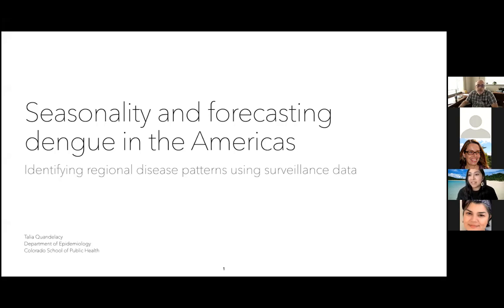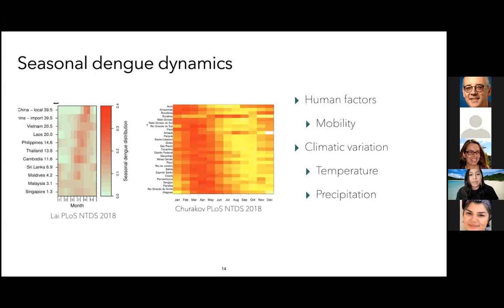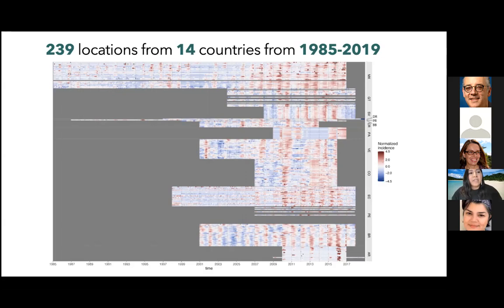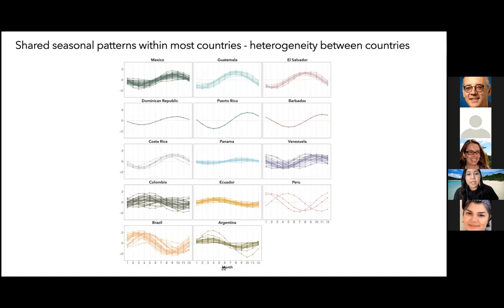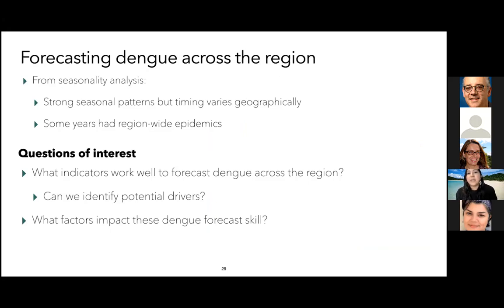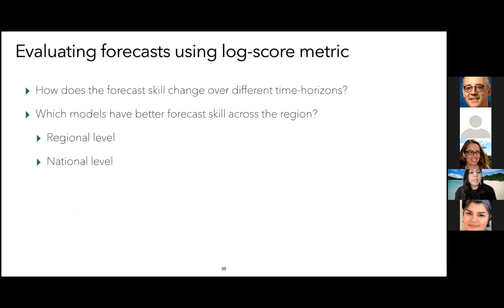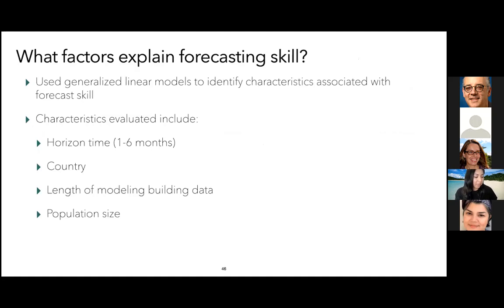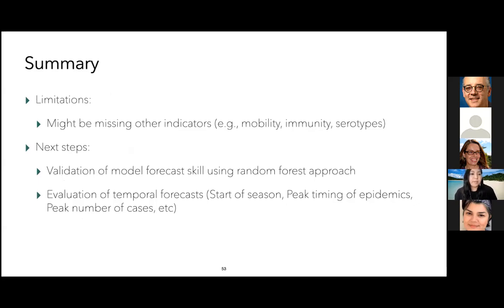MIDAS Webinar - March 25, 2022 with Dr. Talia Quandelacy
Title: Assessing seasonality and forecasts of dengue across the Americas

Abstract: Dengue is a neglected disease that causes high morbidity and mortality in Latin America and Southeast Asia. Regional patterns of dengue have been extensively studied in Southeast Asia, but in the Americas region, dengue seasonality is less understood. We obtained national and subnational monthly dengue surveillance data from thirteen countries ranging from 1985 to 2018 and used this data to evaluate seasonal patterns across the Americas region. We also developed a set of models using monthly dengue surveillance data to evaluate forecast skill one- to six-months ahead.